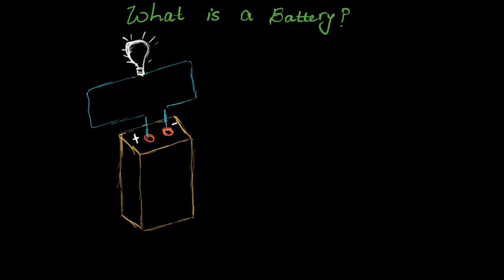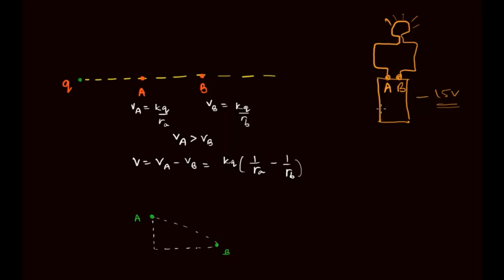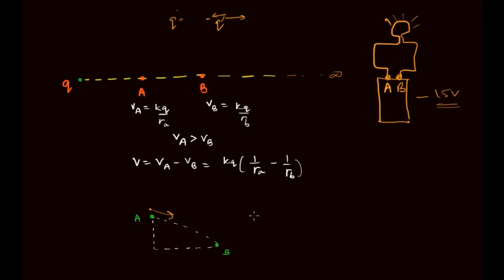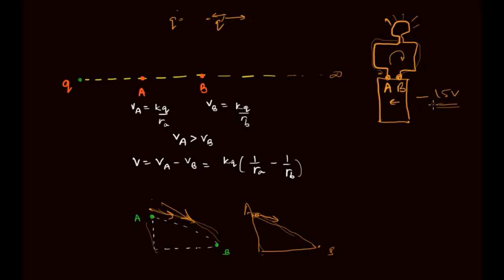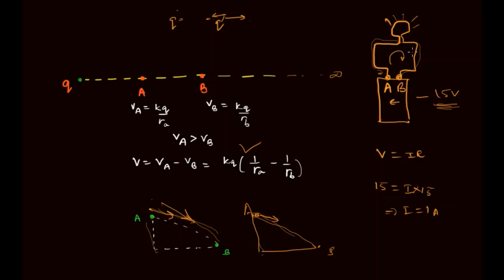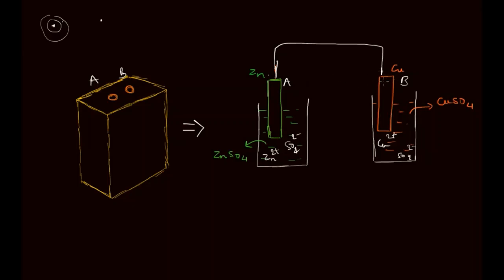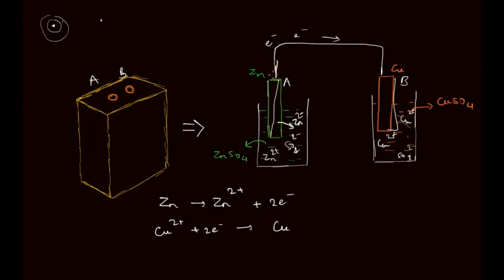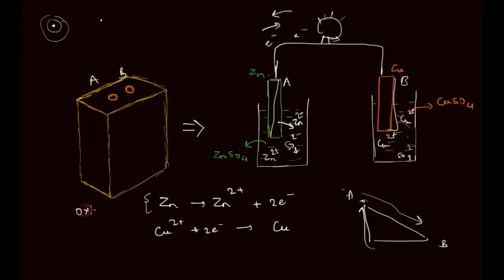How a battery functions? Understand the underlying concept of a battery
In this video, I have explained the fundamental concept of a battery. Today battery is powering the most fundamental transformation in the automobile industry. So it is very important to understand its working.

We will borrow some of the concepts of Electric potential. Please refer this video for more details